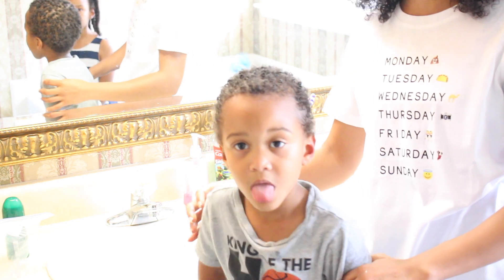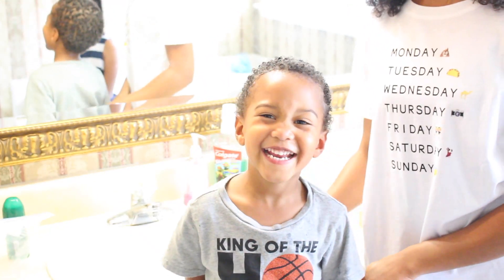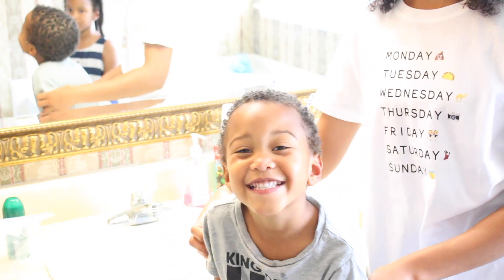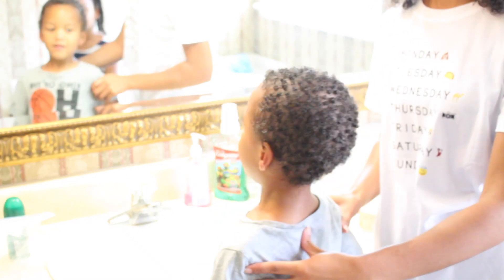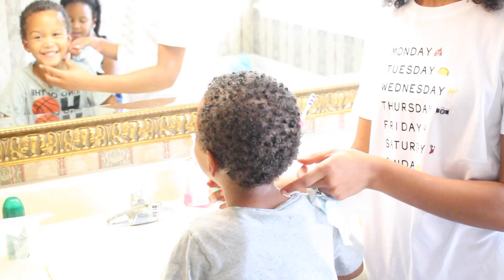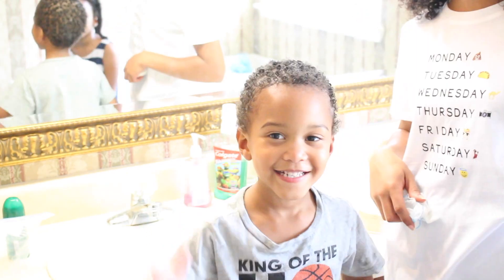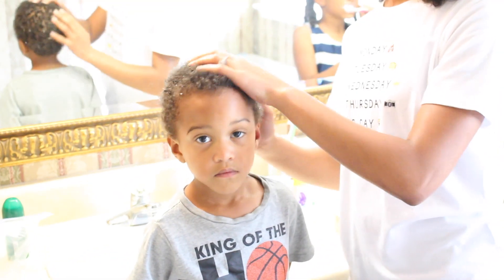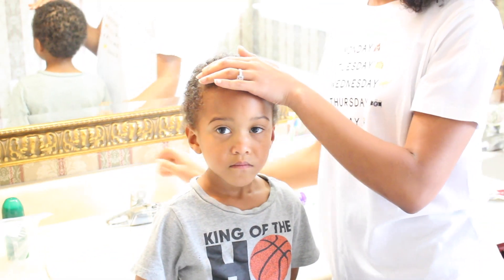Curls for Toddler Boys | Natural Hair for Kids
Please Watch in HD for best picture!

This is Elijah, who can't seem to stay out of the background of my videos lol. We usually keep his hair low but for some reason we have been letting it grow out, its growing on me. This is how i define his curls. ENJOY!!!

1722